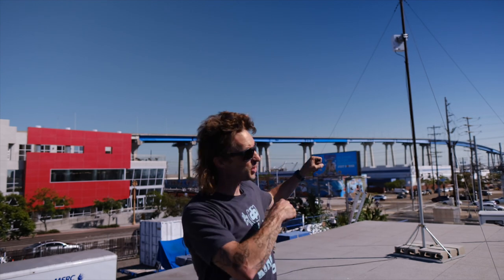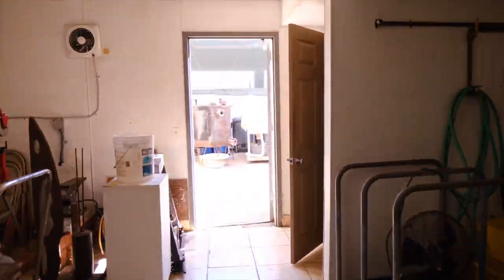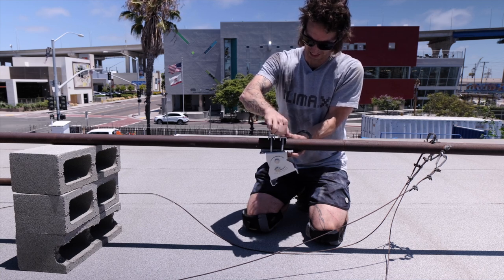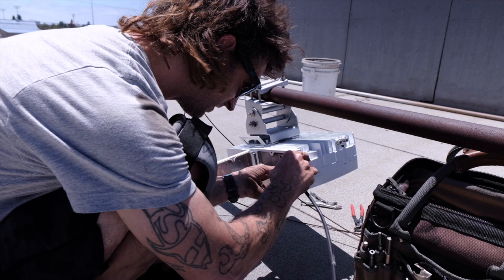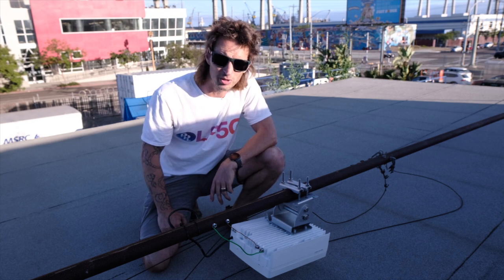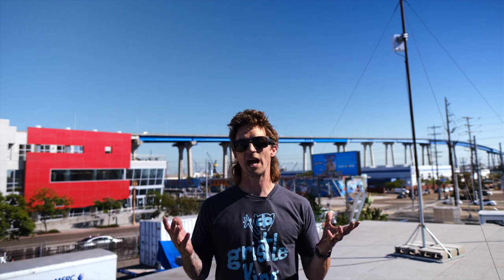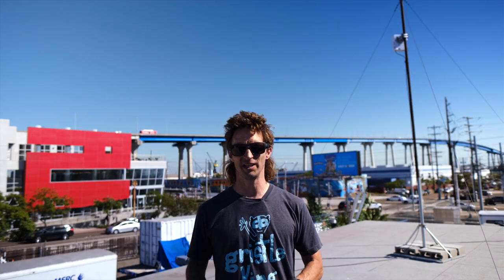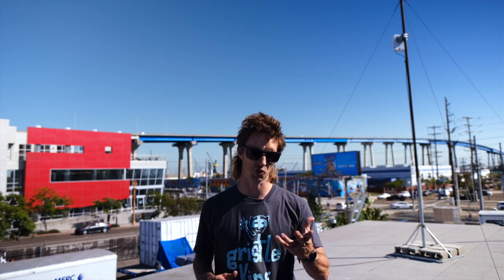Helium 5G Demo Deployment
From start to finish, this is what a Helium 5G Outdoor deployment can look like.  Huge shoutout to Elmo/TheProfessional on Discord!

GKI helps you crush it with Helium.  Whether free online content on blog posts or videos or paid consulting, my goal is to make your Helium experience radical.

𝐖𝐡𝐚𝐭 𝐜𝐚𝐦𝐞𝐫𝐚/𝐥𝐞𝐧𝐬 𝐝𝐢𝐝 𝐈 𝐮𝐬𝐞 𝐟𝐨𝐫 𝐭𝐡𝐢𝐬?